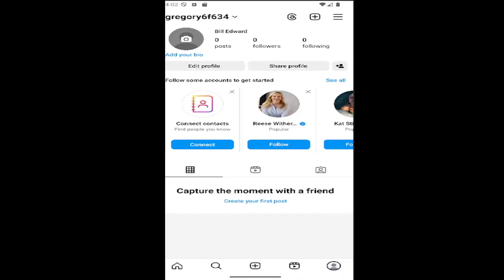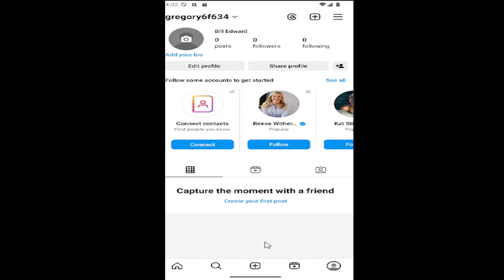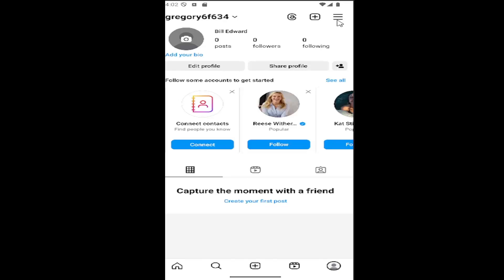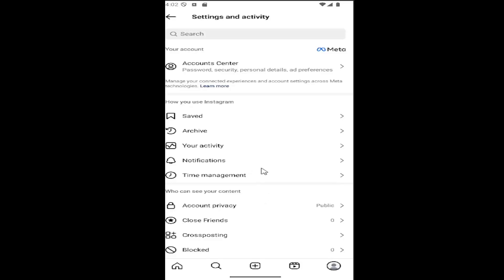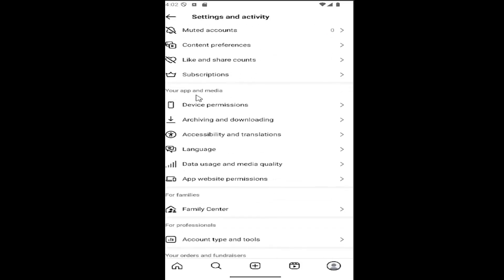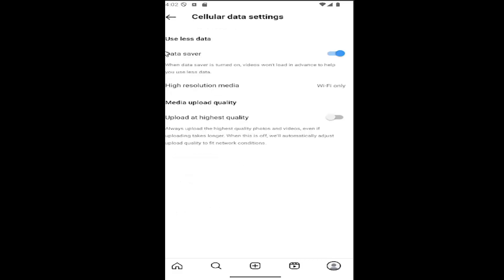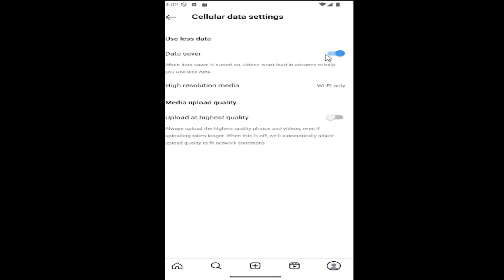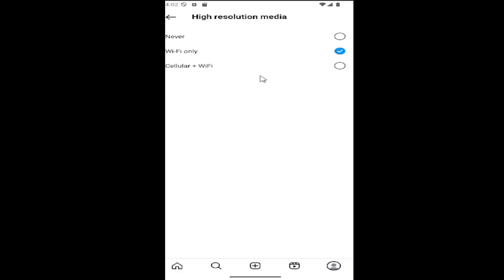How To Fix Blurry/Pixelated Reels and Stories on Instagram [2026]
How To Fix Blurry/Pixelated Reels and Stories on Instagram [Guide]

This guide explains how to fix blurry or pixelated Reels and Stories on Instagram, helping users improve the quality of their content. It provides simple steps to troubleshoot and resolve issues such as checking video resolution, adjusting app settings, and ensuring a stable internet connection during uploads. The guide also covers how to use the correct file formats and sizes to avoid compression that can degrade video quality. By following these tips, users can upload clearer and sharper Reels and Stories, enhancing their Instagram presence.

Issues addressed in this tutorial:
fix blurry pixelated reels and stories on Instagram
fix blurry Instagram stories Instagram upload quality
how to fix blurry Instagram reels iphone
fix blurry Instagram stories
how to fix blurry Instagram stories android
reels blurry on Instagram
Instagram reels blurry problem
Instagram reels are pixelated
blurry ig reels
blurry Instagram reels
how to fix pixelated videos on Instagram
how to fix blurry stories on Instagram
why is my reel blurry on Instagram
how to fix blurry pictures on Instagram story